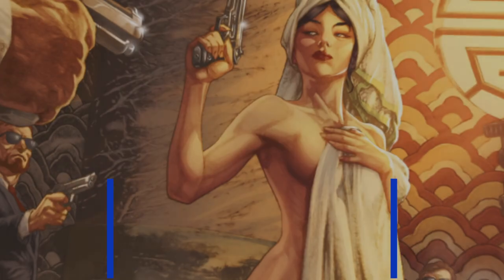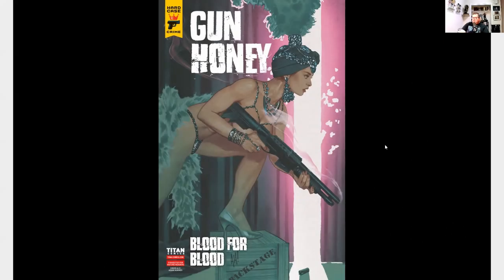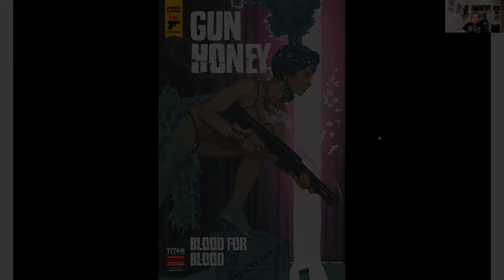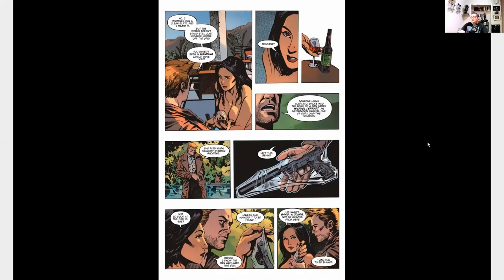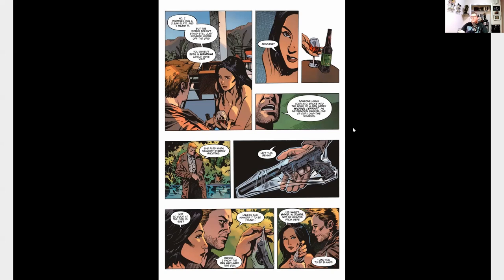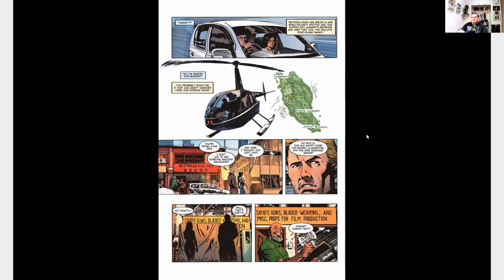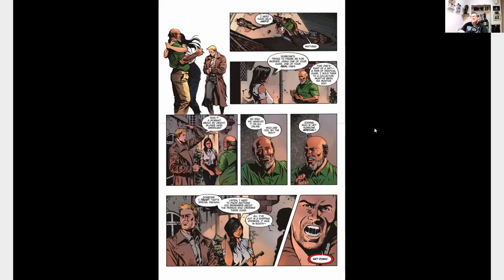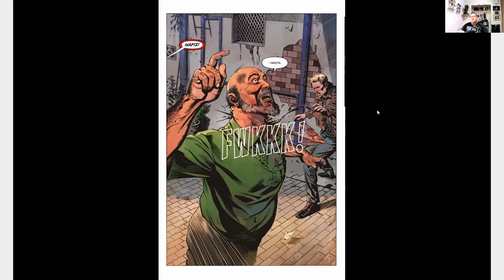COMIC REVIEW || Gun Honey: Blood For Blood #1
Matt goes through and reviews the new crime series by Titan Comics, Gun Honey: Blood For Blood #1.